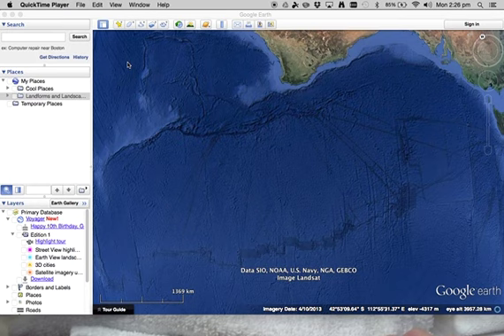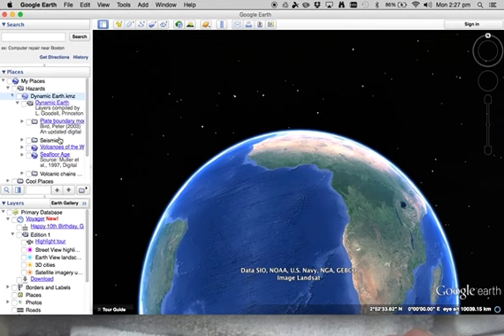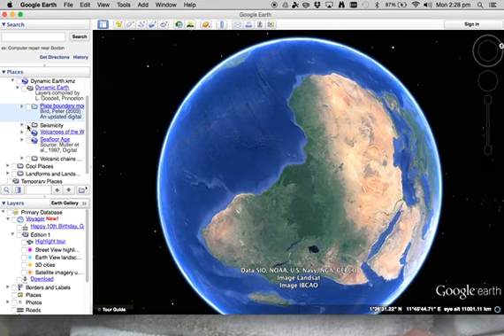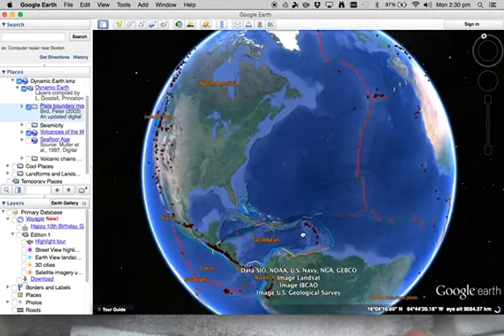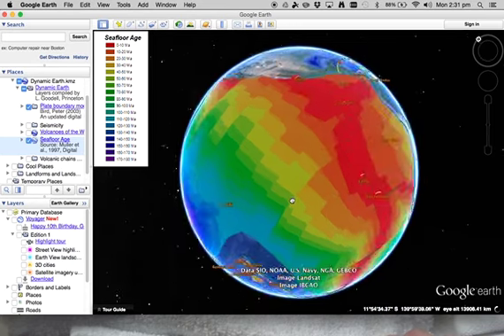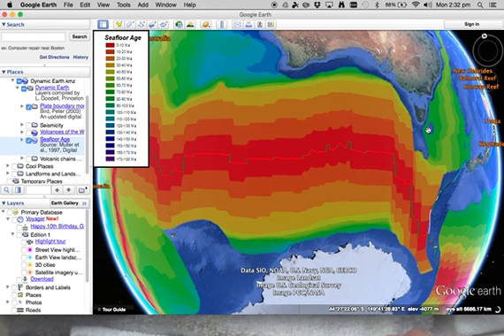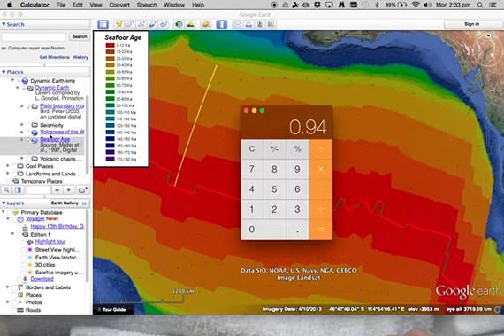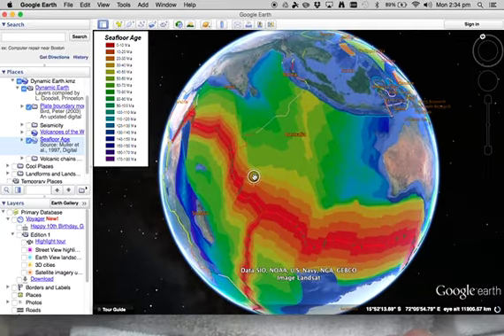Continental Drift Google Earth